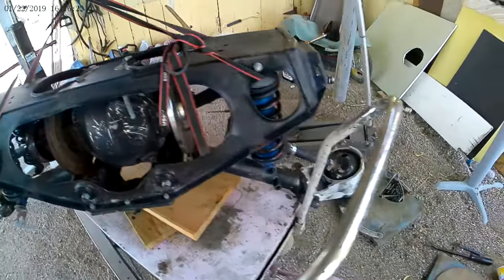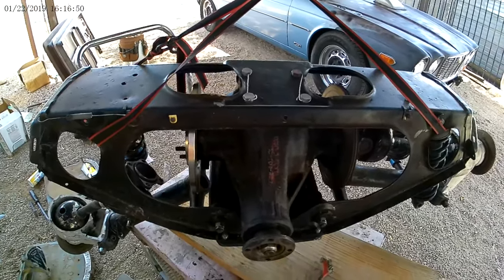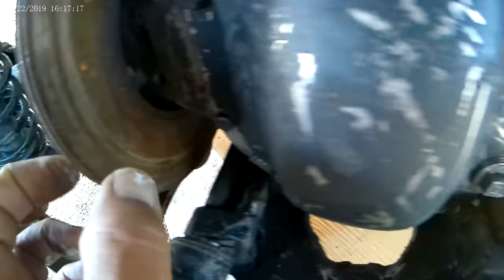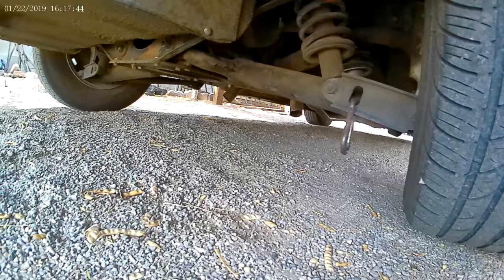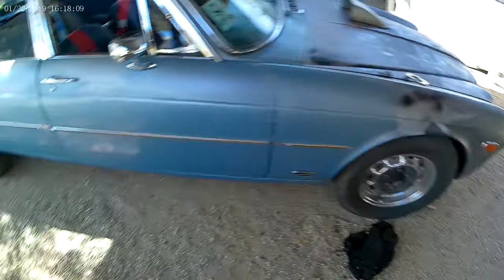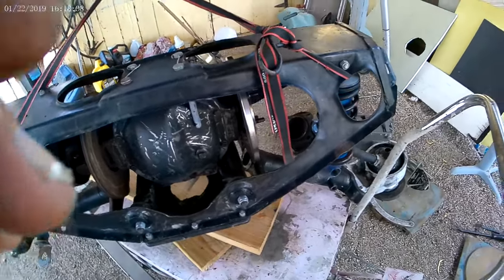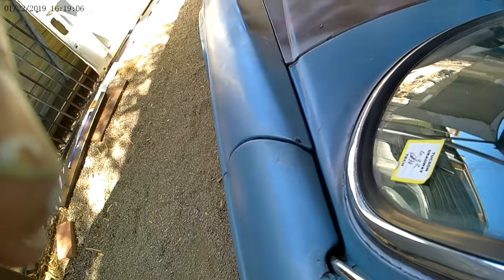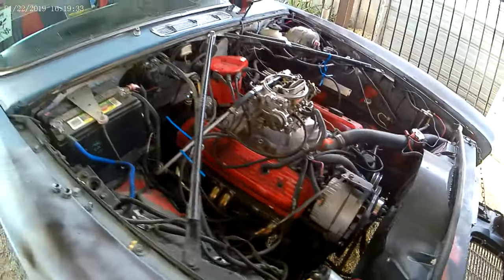Jaguar XJ6 Rear brake rotors and Secrets to wheel smoking burnouts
Just some long needed maintenance